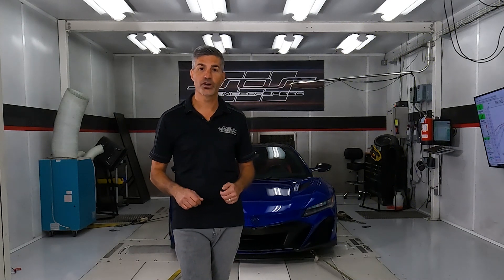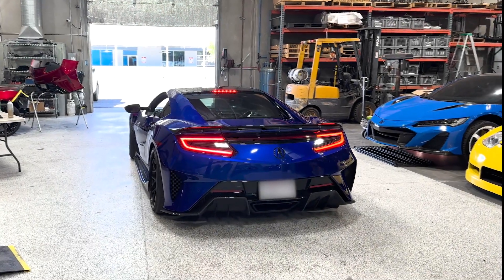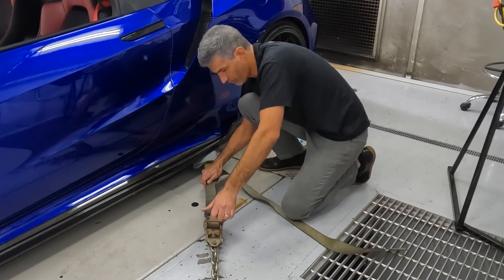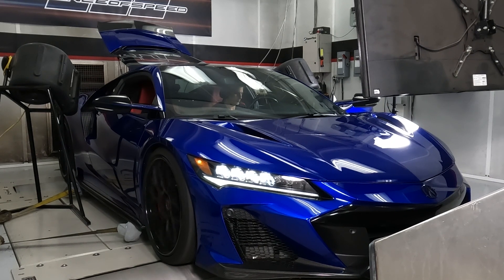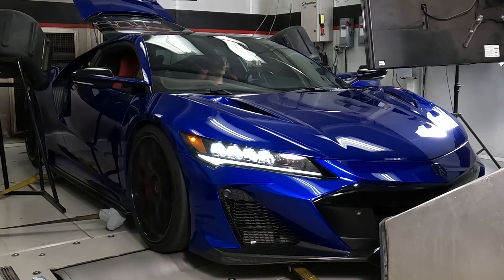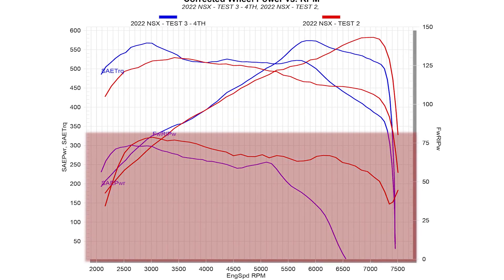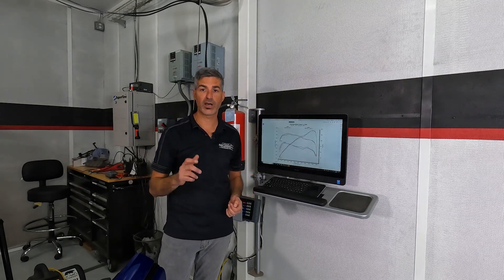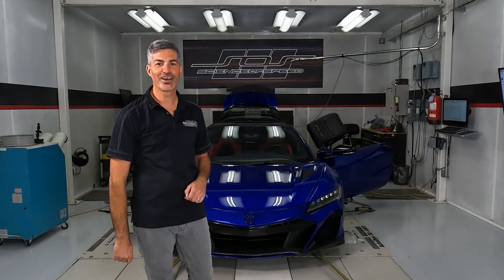How ScienceofSpeed Tests the Second Generation NSX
The hybrid powertrain of the second generation NSX can be a challenge to dyno test. Due to the electric motor output, maintaining proper testing procedures is crucial. ScienceofSpeed provides this video to show you how we test the NSX to generate reliable and accurate power measurements.

This is our first video of a series of three to share what's possible with new products from ScienceofSpeed.